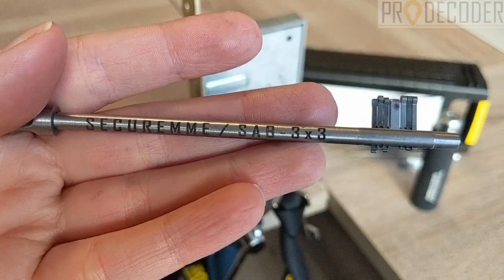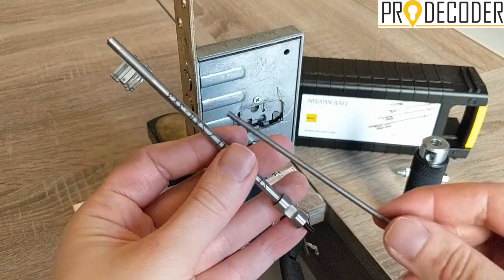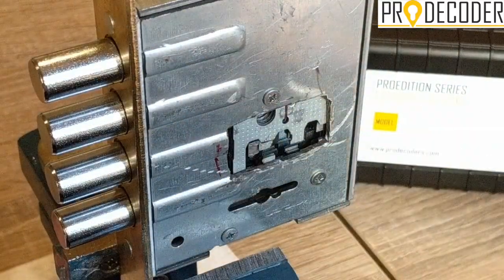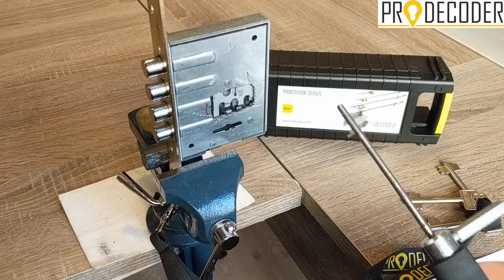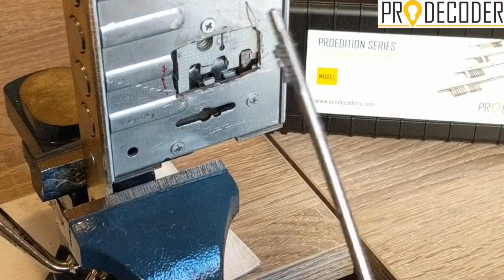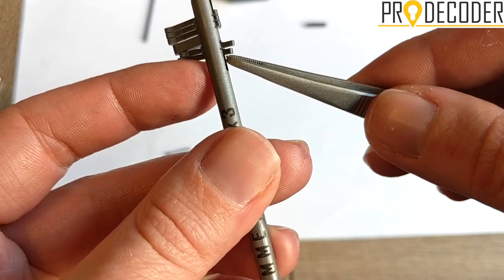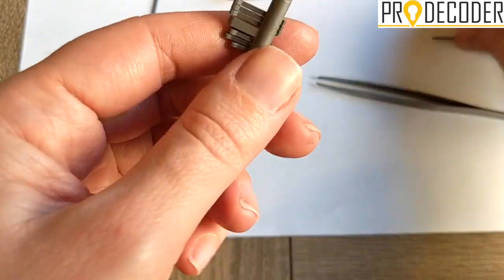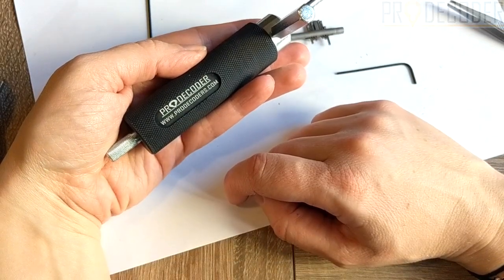Securemme Lock 3x3 opening with ProEdition Series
The Decoder is Suitable for Securemme 3x3 (not for Securmap) and SAB 3X3